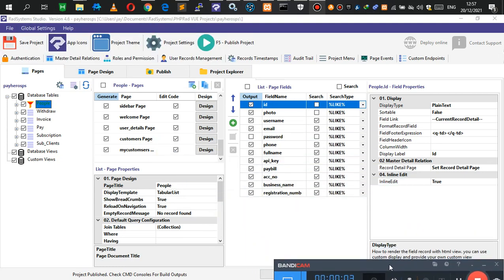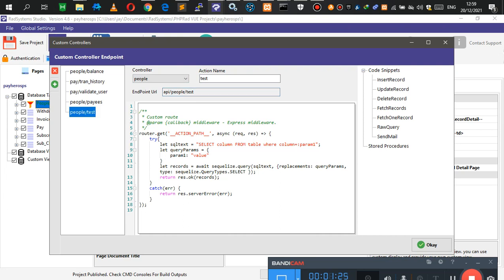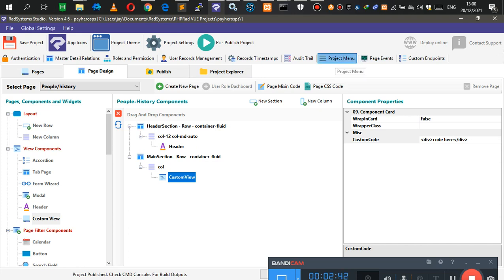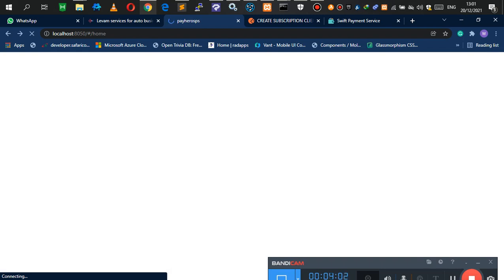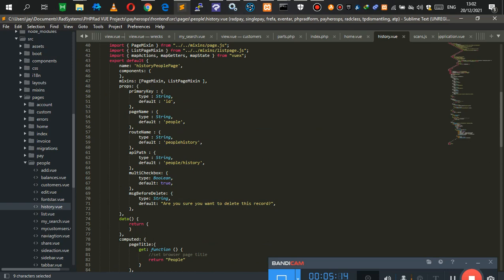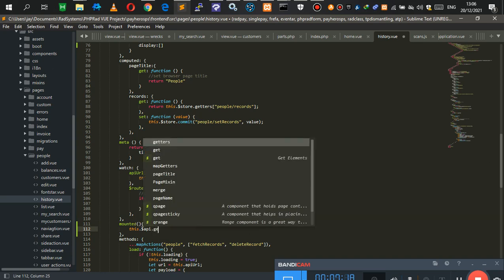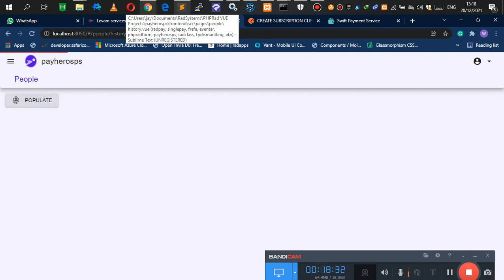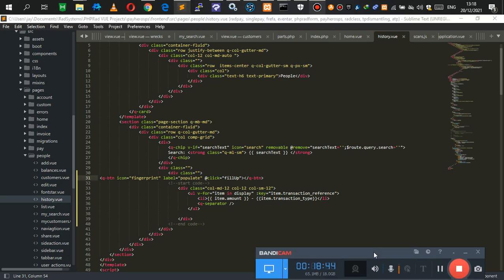custom endpoints and api calls in radsystems